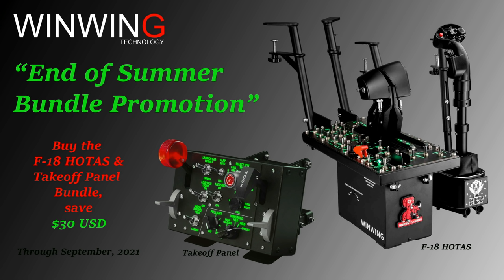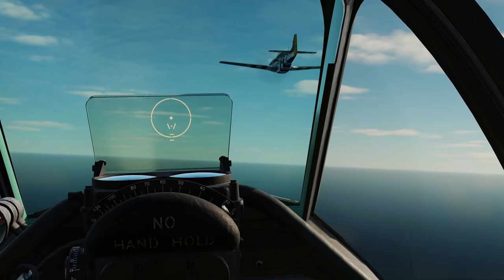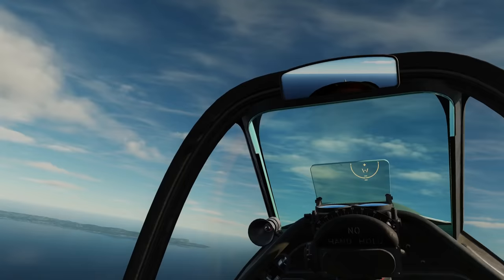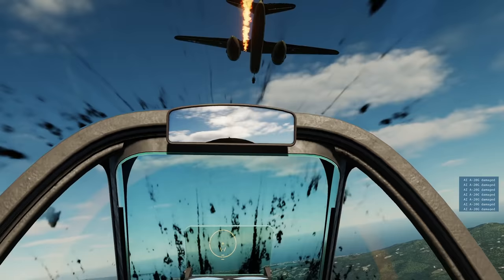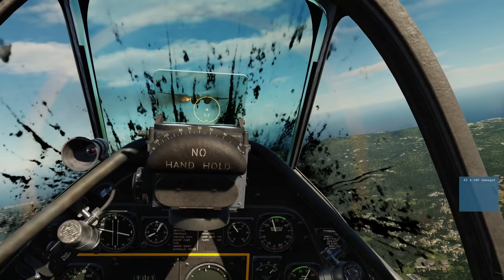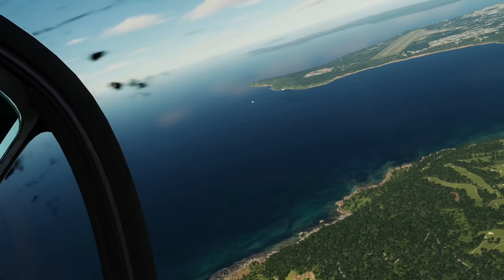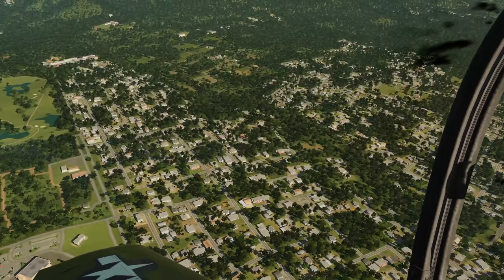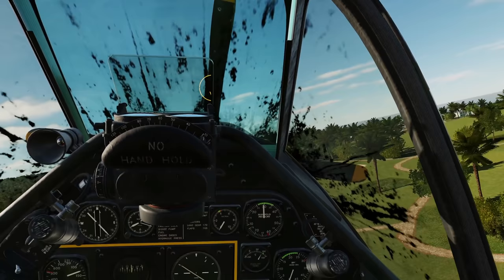1945 Lt.Louis Curdes Shoots Down Friendly C-47 Aircraft To Save It? | DCS Reenactment